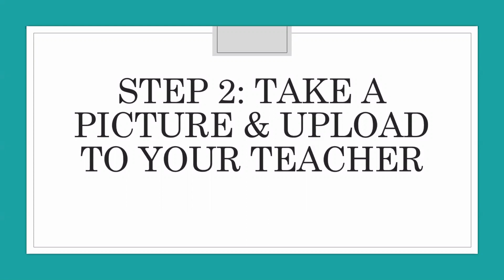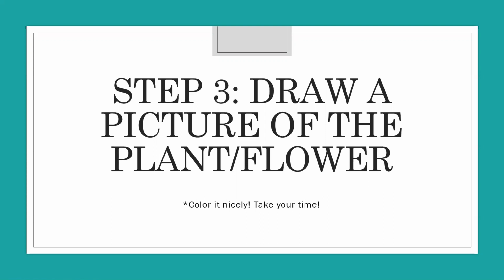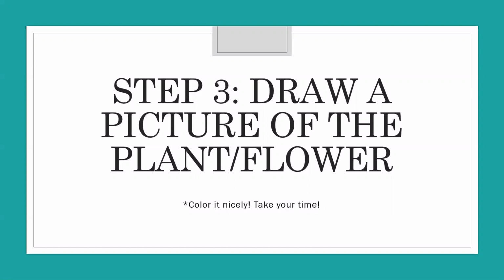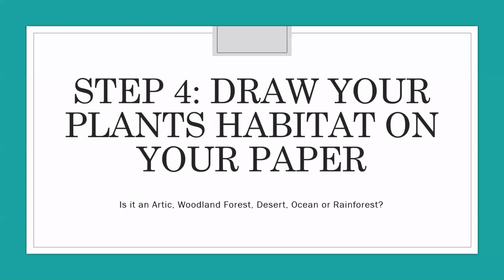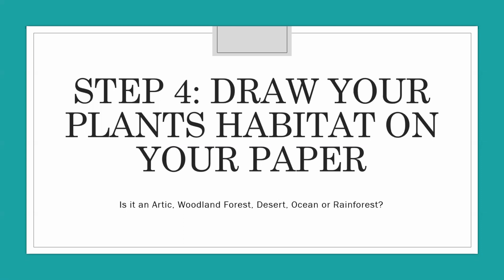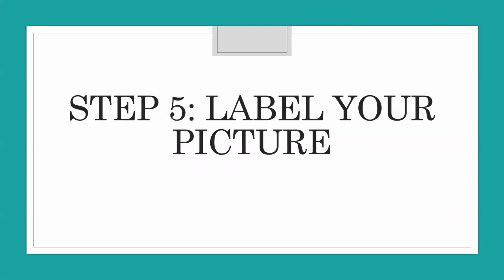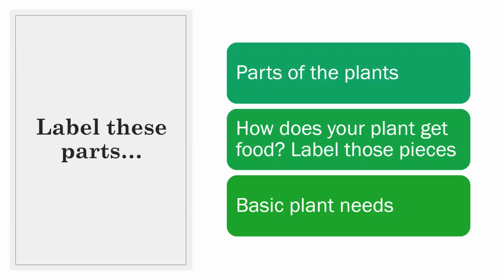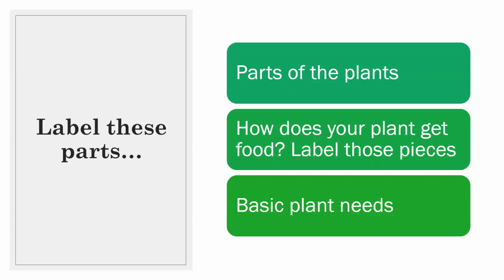Reading: Plants Final Activity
Let's see how much you know about plants!! Follow along to complete the assignment & upload to your teachers!
Parents try your best not to help please! We want to see their progress with this unit!